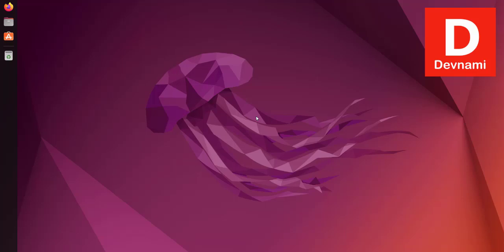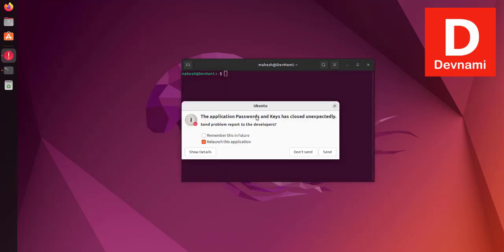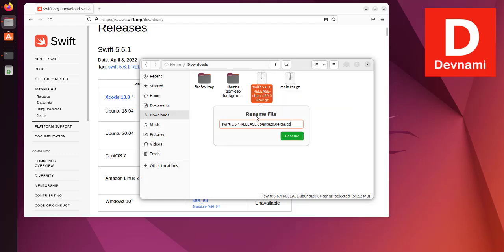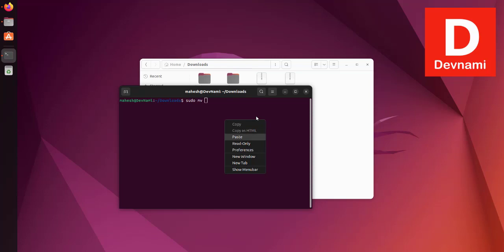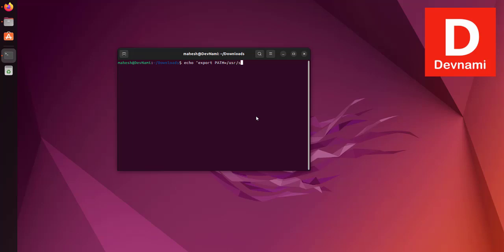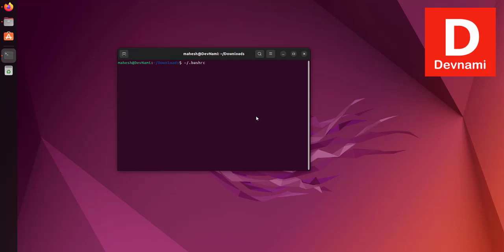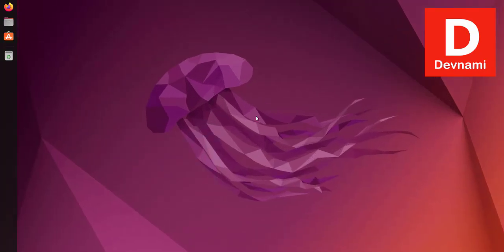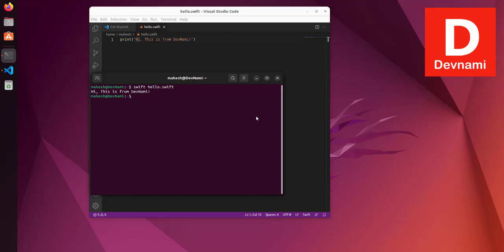Swift Language - How to Install Swift Language on Ubuntu Linux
Learn How to Install Swift Programming Language on Ubuntu Linux. How to install Swift on Ubuntu. Can I install Swift on Linux.